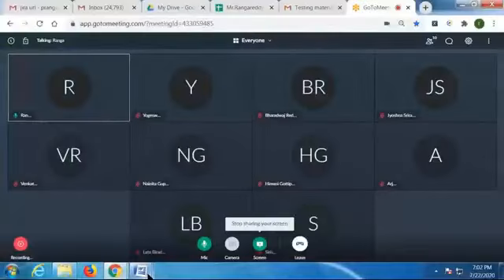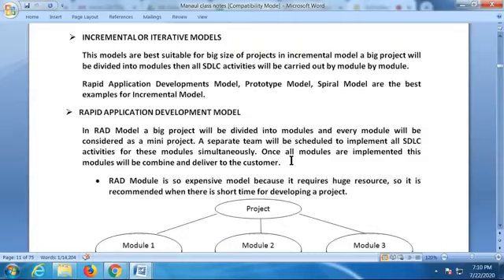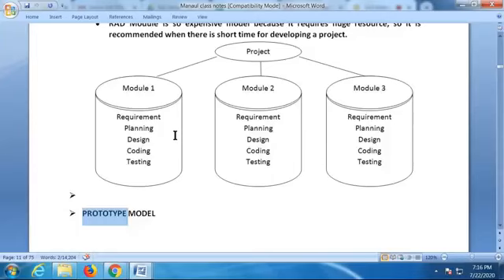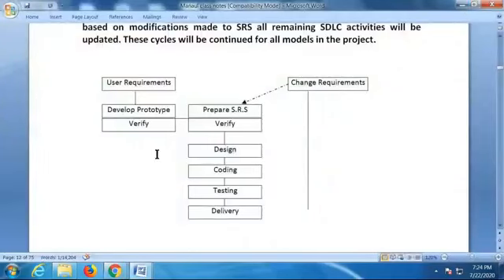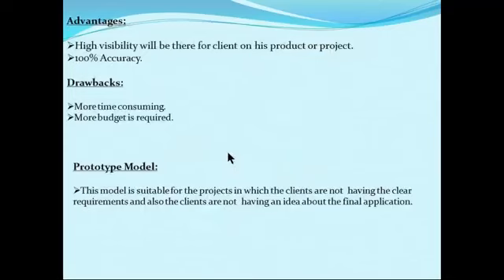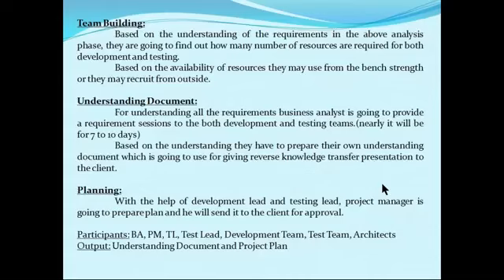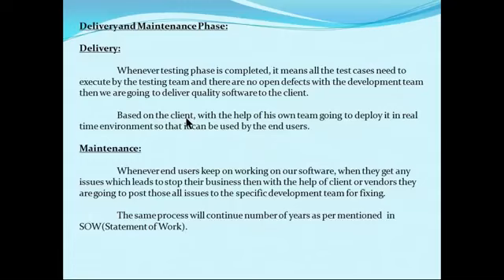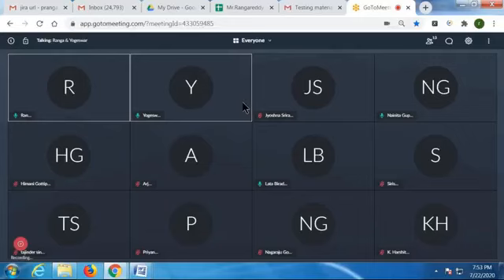Manual Testing Session 05